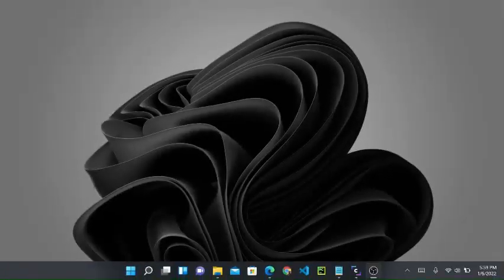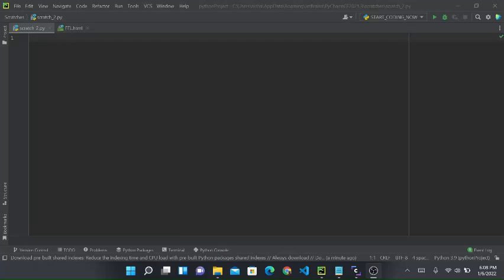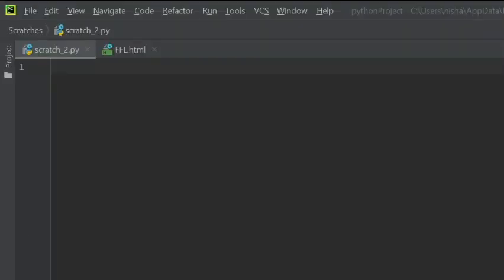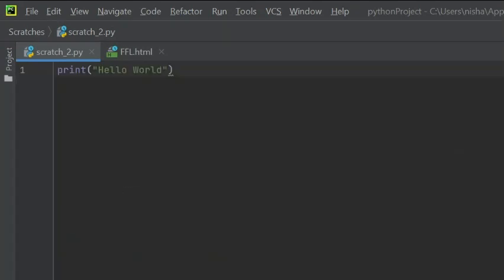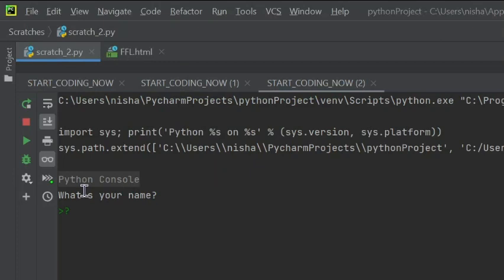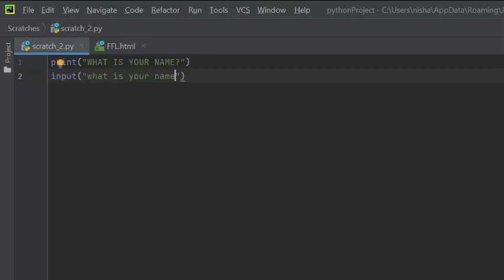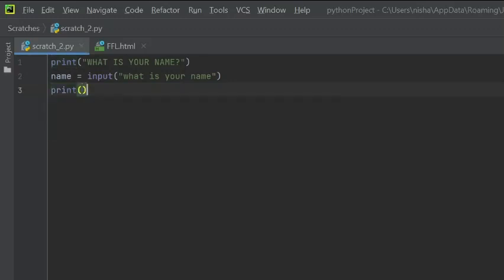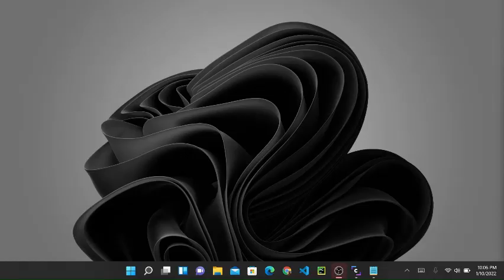How To Start Learning Python [ Part 1 ]